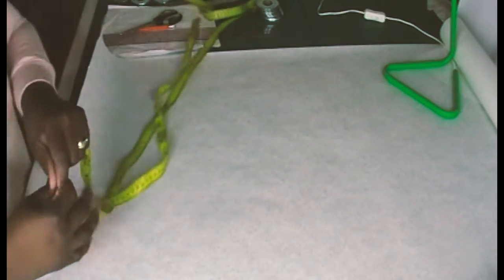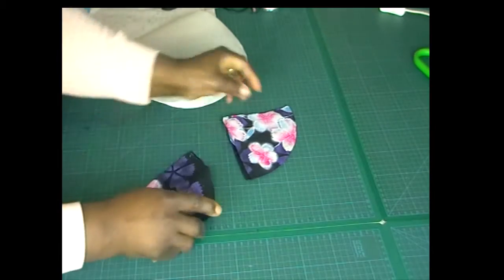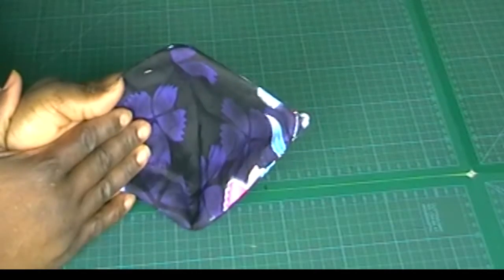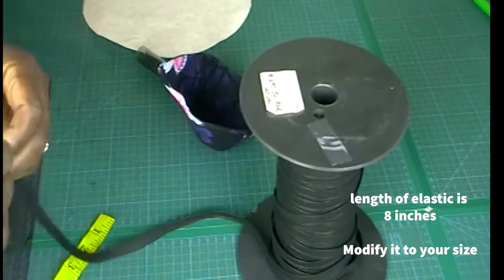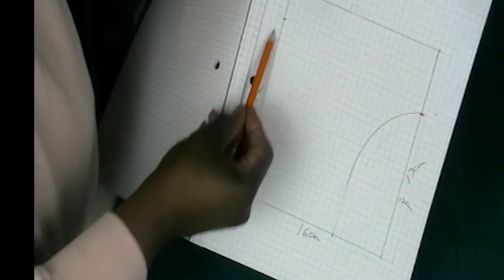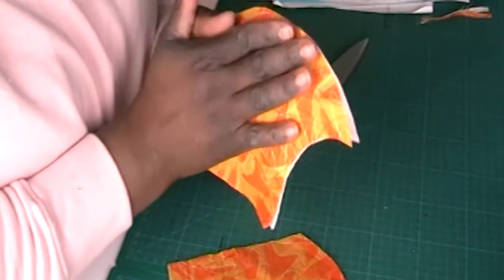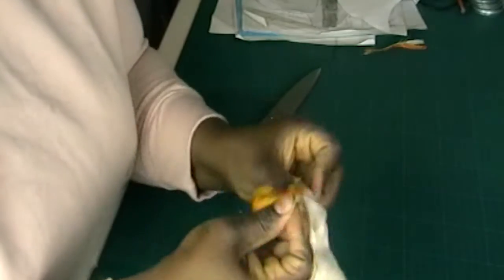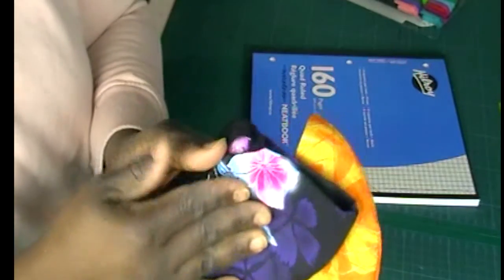DIY Facemask. Beginner friendly. two methods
In this DIY video there are two methods. the first method is very beginner friendly and the 2nd method is also beginner to intermediate friendly.

the first method does not have any opening to insert a filter. If you want a filter included, please insert the filter before closing up the seams.